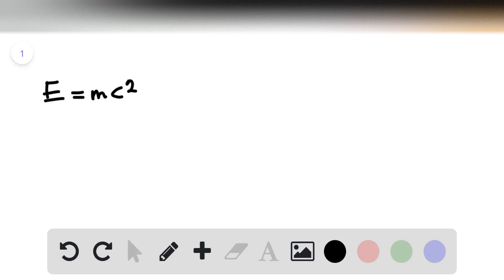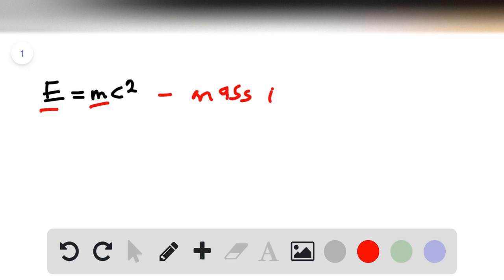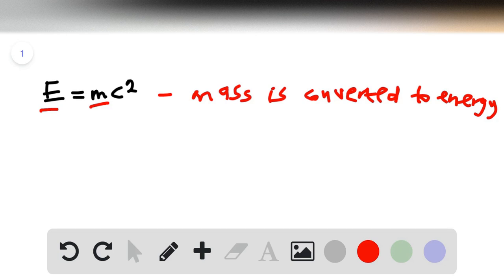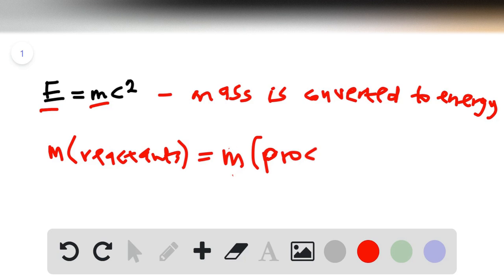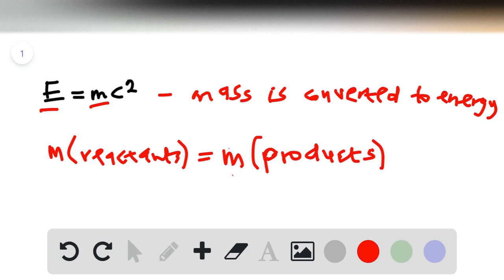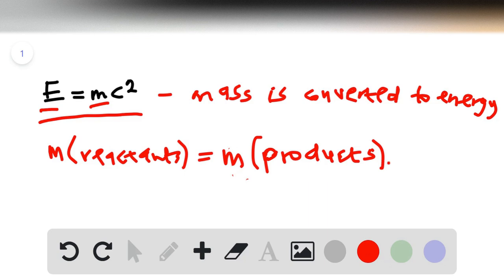Two students were discussing whether or not the total mass changes during a nuclear reaction The fi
Two students were discussing whether or not the total mass changes during a nuclear reaction. The first student insists that mass is conserved. The second student says that mass is converted into energy. Explain the context in which each student is correct and how that fact is applied to solve problems.